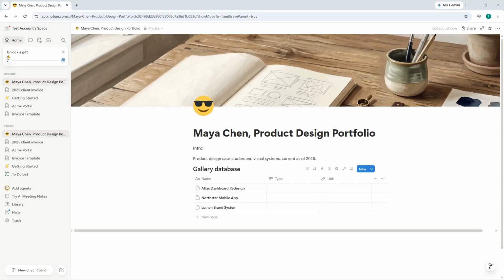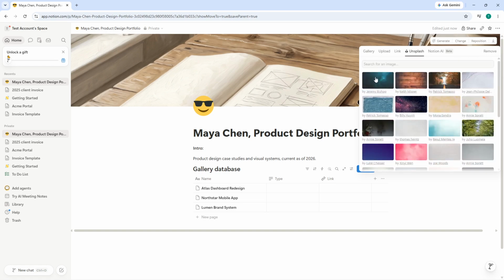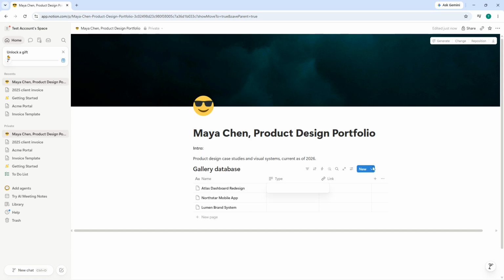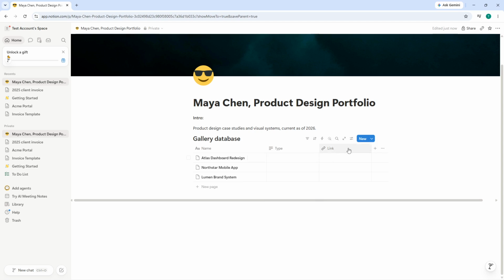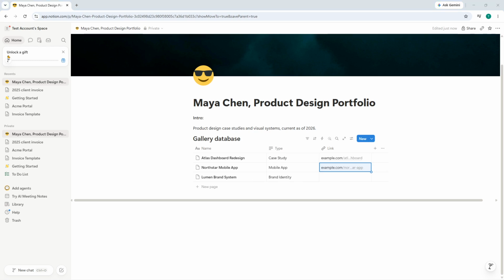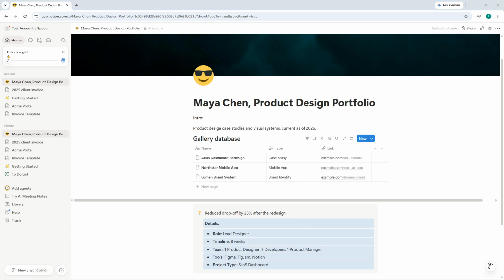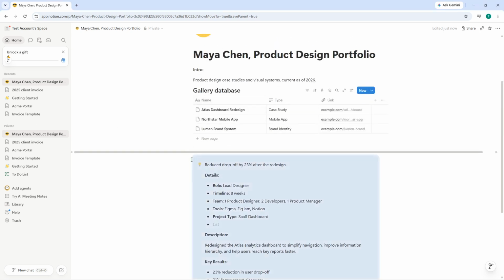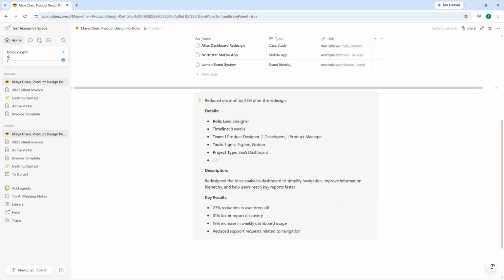Create A Notion Portfolio [Ultimate Guide]